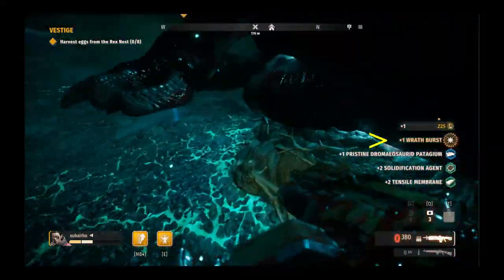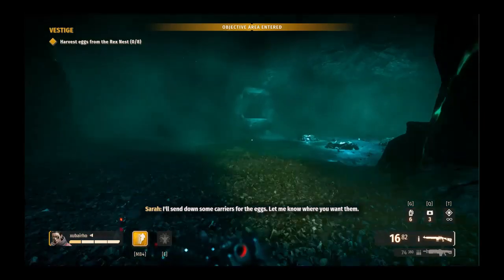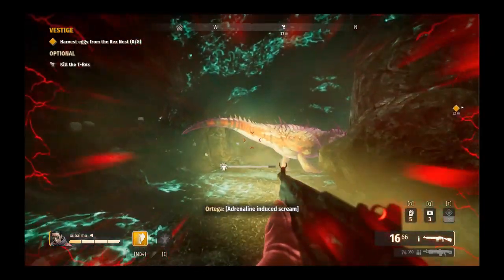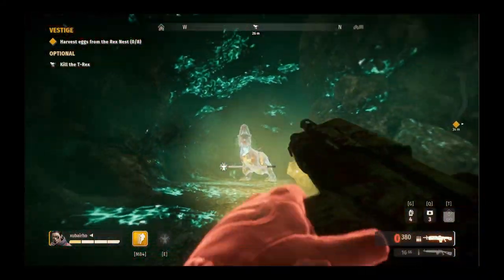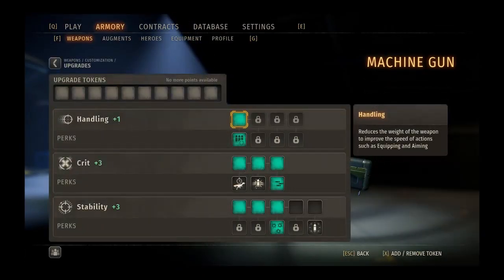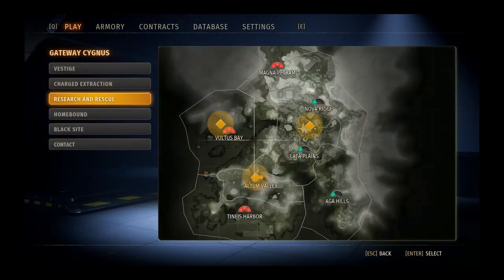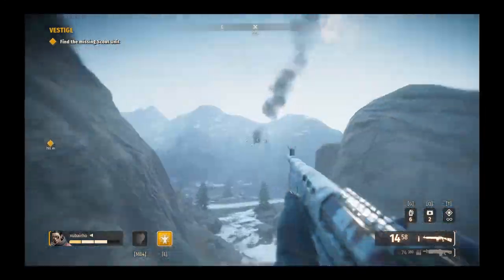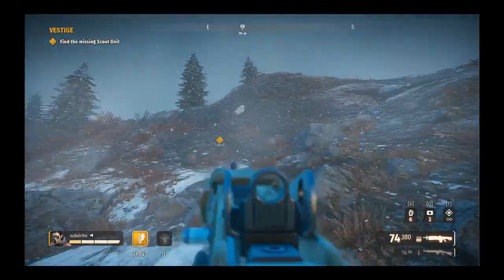Solo T-Rex (Insane) Killer Build - Second Extinction (Farming Materials & Augments)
It's a build with machine gun and carbine rifle for soloing T-Rex fast to farm materials on insane difficulty. I started it as a level 18 player.